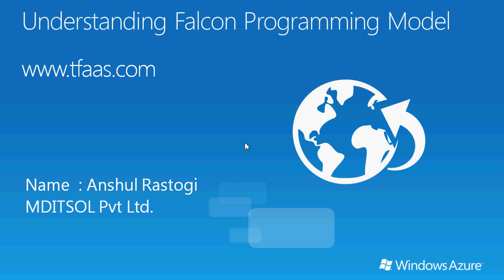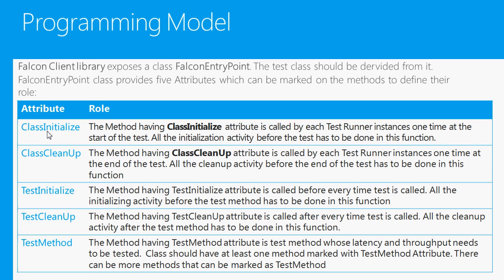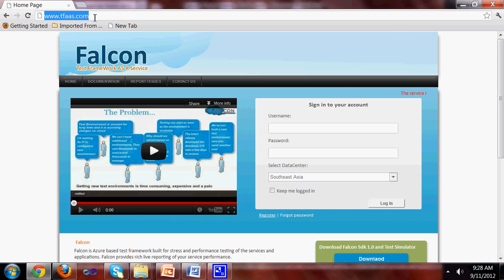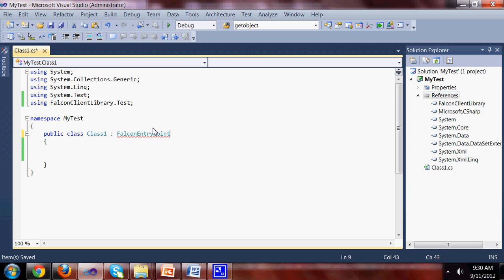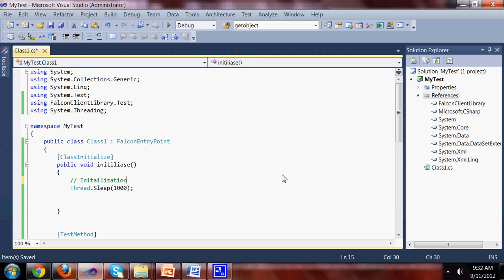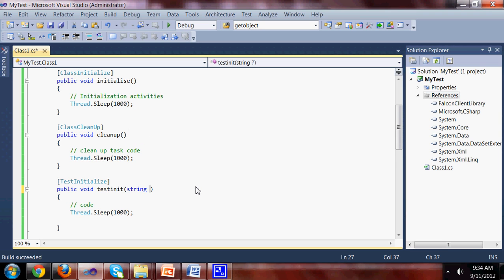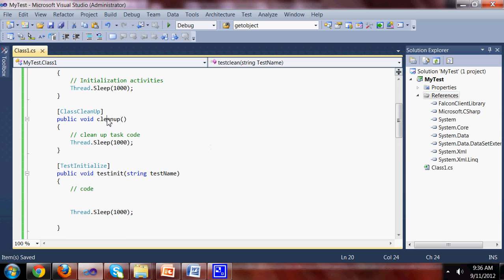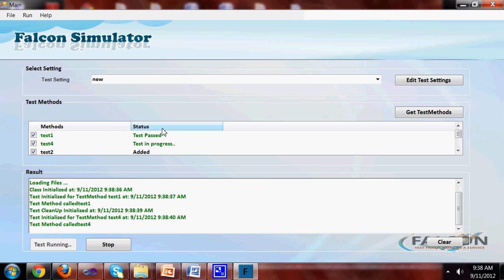Falcon Programming Model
This video explains on how we can write the test in the way of falcon programming Model.
It also covers how you can run the test in the simulator..

Next Video will cover on how we can run these test on falcon cloud test service on multiple nodes